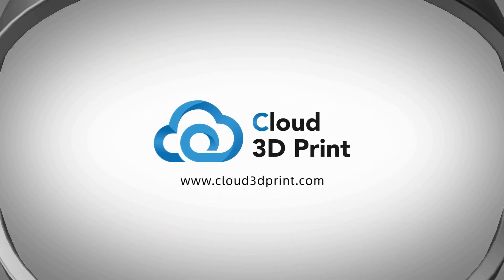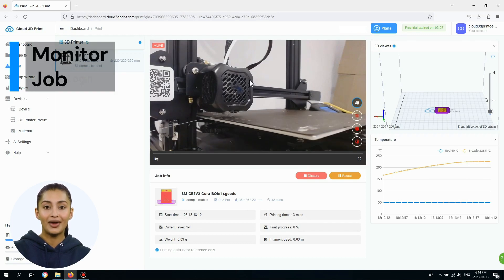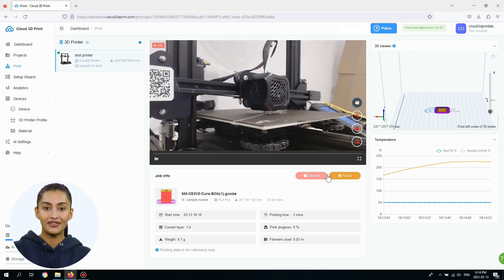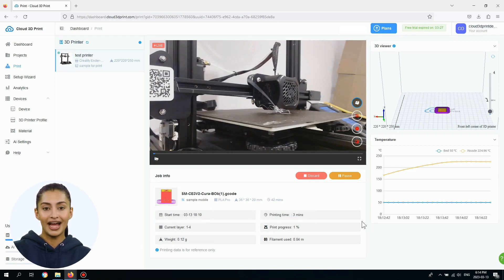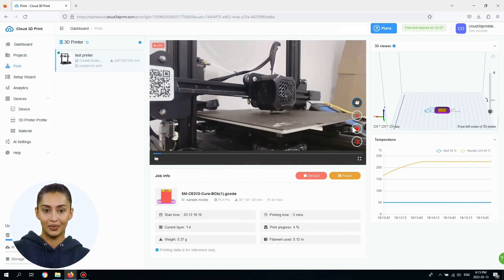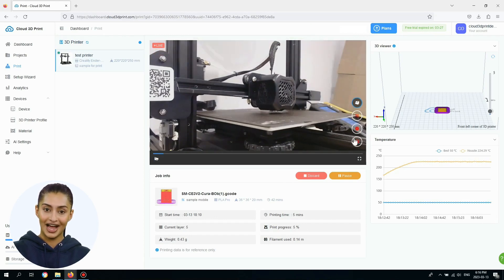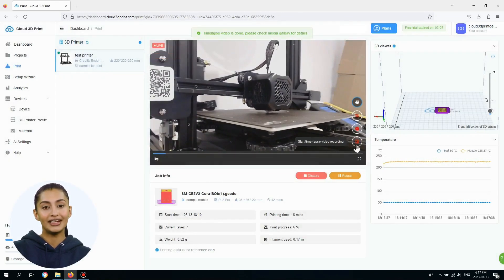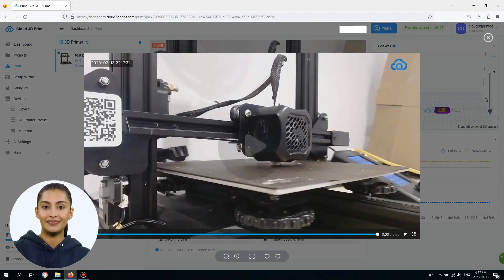Monitor 3D Printing Job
Welcome to the Cloud 3D Print tutorial on how to monitor your 3D printing job like a pro! In this video, we'll show you how to use our powerful monitoring tools to keep an eye on your print job in real-time. With our easy-to-use camera system, you can check on your job from anywhere at any time. And that's not all! We'll also show you how to take snapshots, record videos, and create time-lapse videos of your printing process. So sit back, relax, and let's get started!